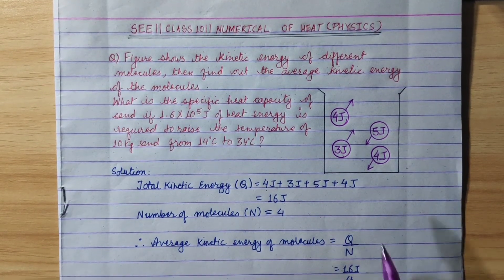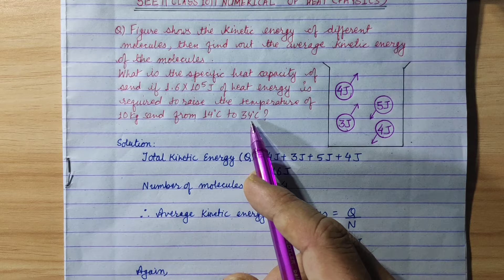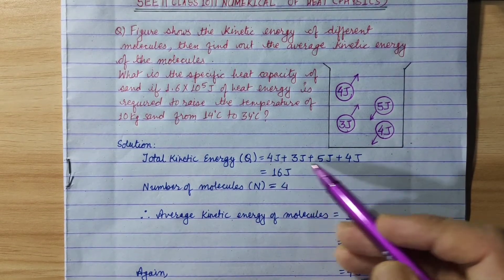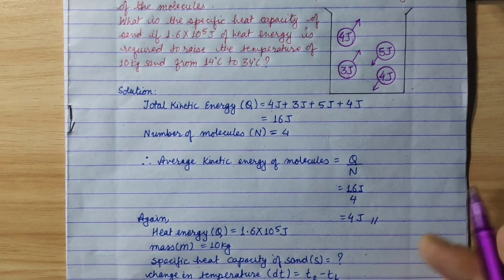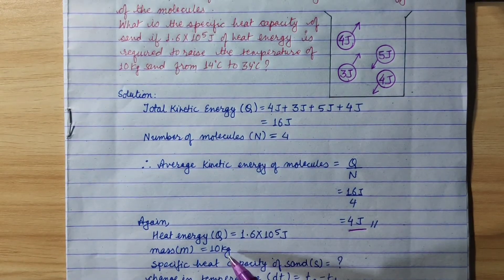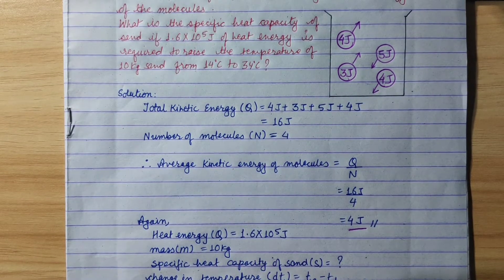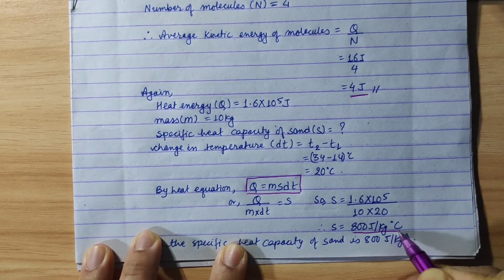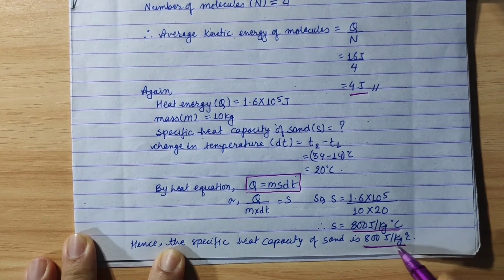SEE II CLASS 10 II HEAT: CALCULATION of AVERAGE K.E & SPECIFIC HEAT CAPACITY of SAND II SPS Sir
Students find difficulty while giving answers to Numerical Questions of HEAT in SEE. With these videos I shall try to help you to UNDERSTAND the concept, DO it with correct REASONING and HIGHLIGHT the main points in your ANSWER.